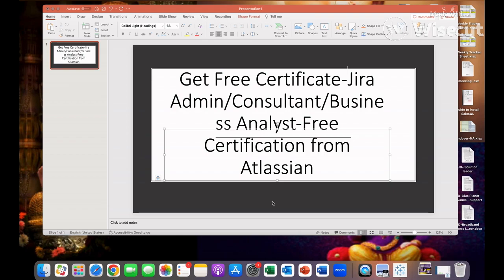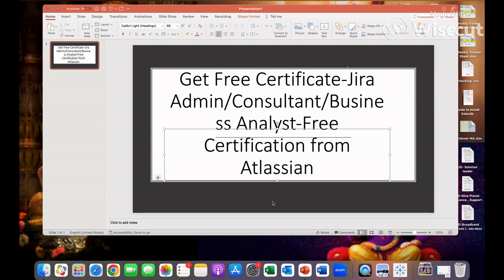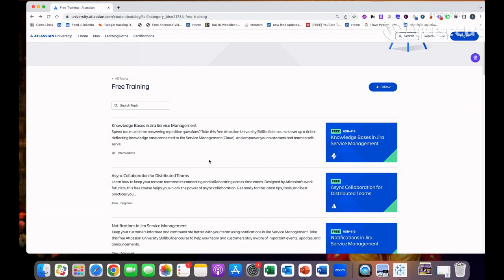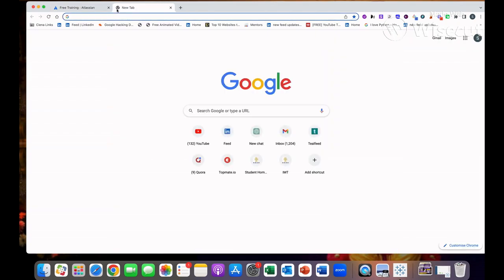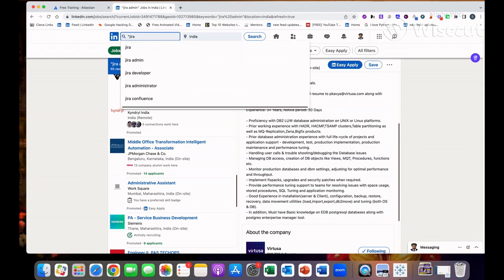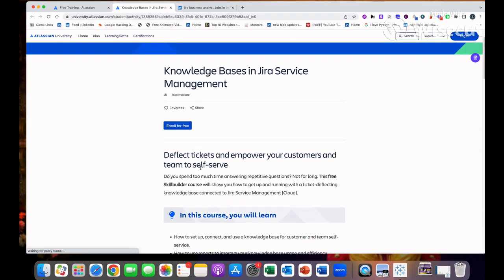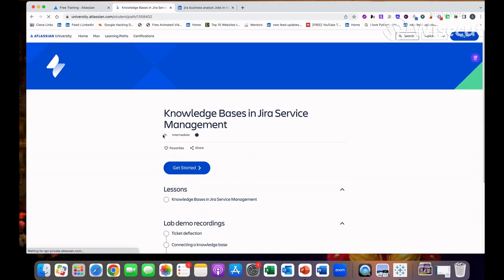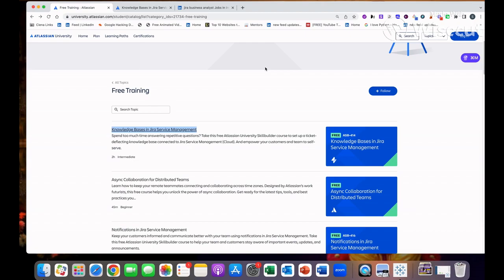Get Free Jira Certification From Atlassian-Full Course-Limited Time Period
Whether you are an experienced project manager or new to the field, Jira is a powerful tool that can help you manage your projects and workflows more efficiently. This course will take you through all the essential features of Jira, from the basics of issue tracking to advanced customizations and reporting.

You will learn how to create and manage projects, customize workflows, configure dashboards, and collaborate with your team using Jira. We will also cover advanced topics like automation, plugins, and integrations to help you streamline your workflows and achieve maximum productivity.

The best part? This course is completely free and will prepare you for the official Jira Certification exam. You will receive a certificate of completion, demonstrating your expertise in using Jira to manage projects and workflows.

Join us now and take your project management skills to the next level with Jira Certification from Atlassian!